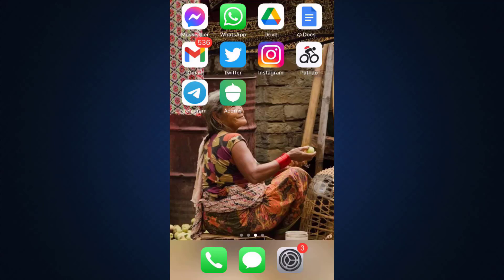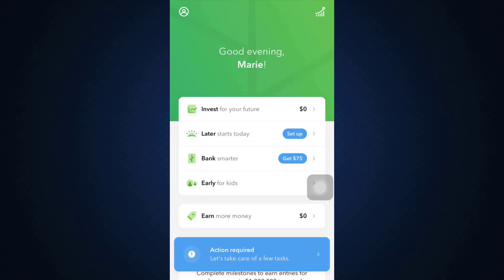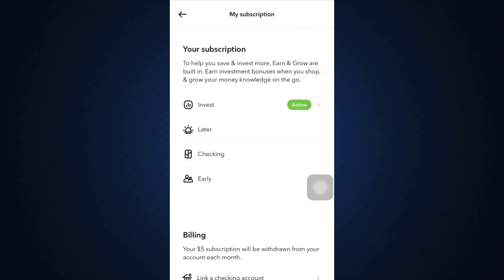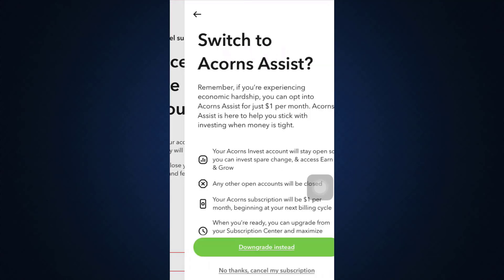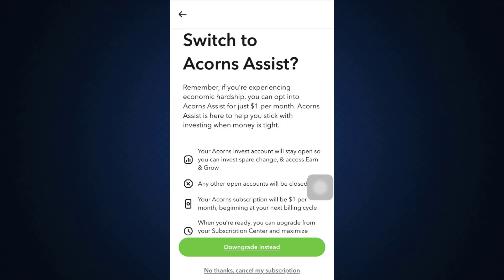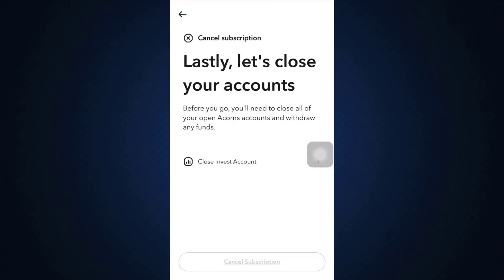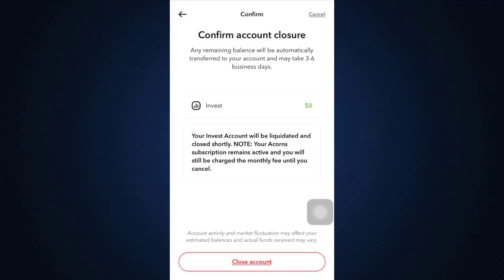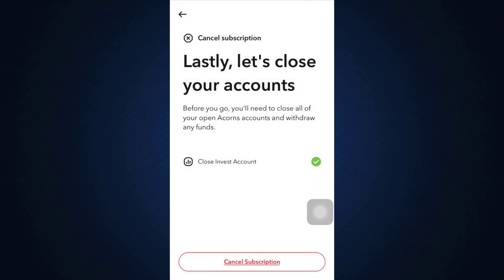How to Delete Acorns Account | Close Acorns ID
In this tutorial video I will quickly guide you how to close your Acorns account. Follow the step by step instructions to close or delete your acorn’s account.

Open your acorns app and sign in to your acorns account.
After logging in hit the person profile icon on the top left and select settings
After that select my subscription section
Scroll down to the bottom and select the cancel subscription
After you select it they will advise you whether you are sure or not to close the account activity, there hit the “Yes, Continue” section.
Read the options and click on “Get Started”
You can write why you are closing the account or select the options that shows reasons for closing whichever is suitable
Select next and hit the cancel subscription button and lastly click continue.
You will receive the notification once it is completed.

How do I close my acorns account?

What happens when you close acorns account?

How long close acorns account?